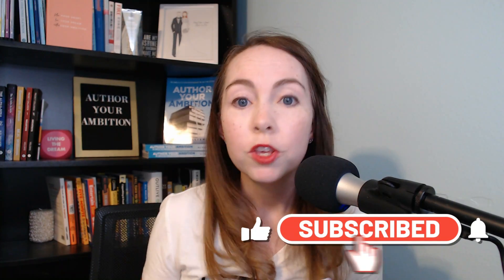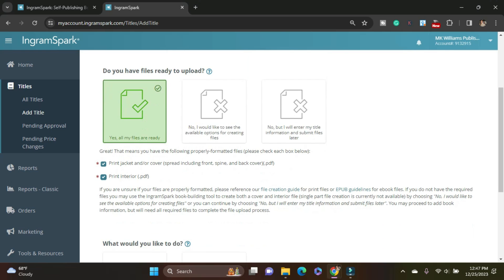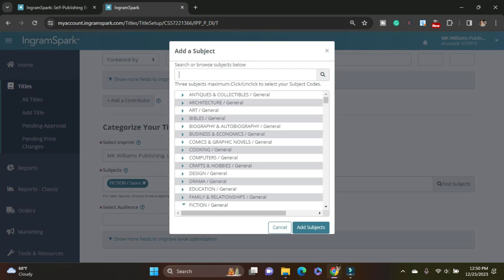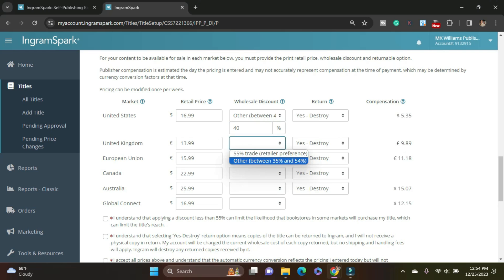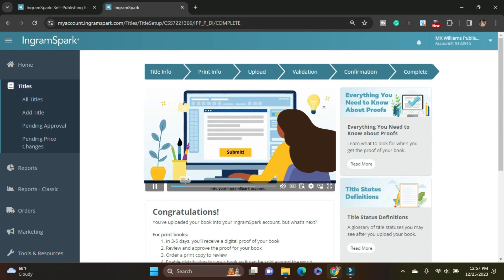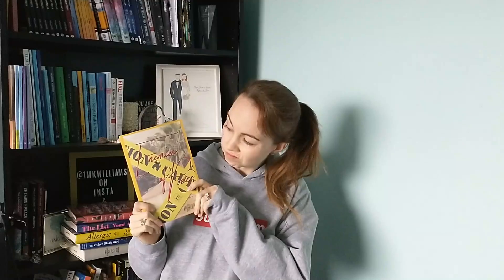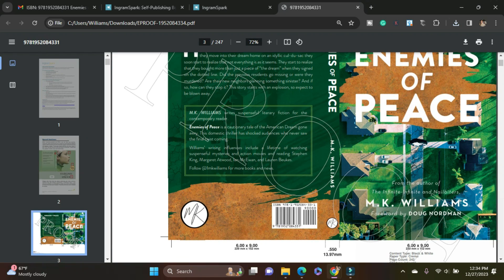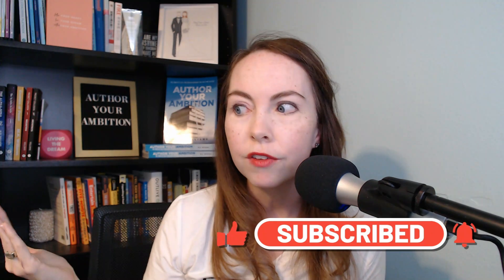2024 IngramSpark Step-by-Step Self-Publishing Tutorial | How to upload a book to IngramSpark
CHAPTERS
1:30 What you need
2:15 Tutorial Begins
2:35 Add Paperback
3:20 Add Metadata
7:08 Print Book Trim size and Pricing
10:34 Upload Content
11:16 Submit for Publication
11:25 Hardcover Upload
18:30 Second Edition Process

Before you sit down to upload you will need:
Finished interior files
Finished cover files in the IngramSpark print template
ISBN
Book Description
Pricing Plan
Categories and Keywords

**The service I reference in this video, FormattedBooks, has decided to close their doors. For anyone looking for a similar service, 100Covers now also offers interior file formatting: 100Covers

Music from: Wondershare Filmora Sounds: "Something Cheer You Up"